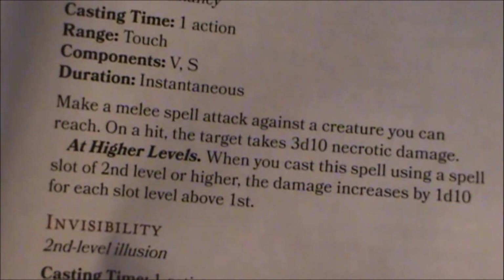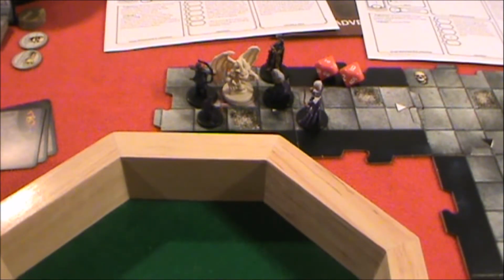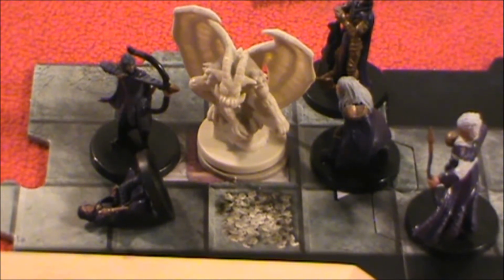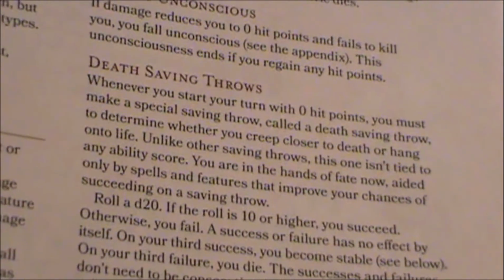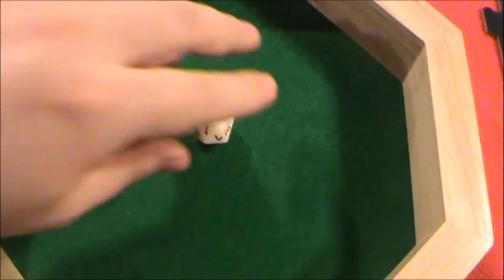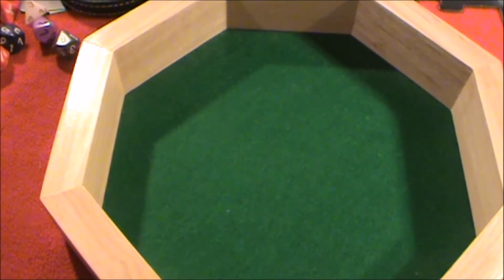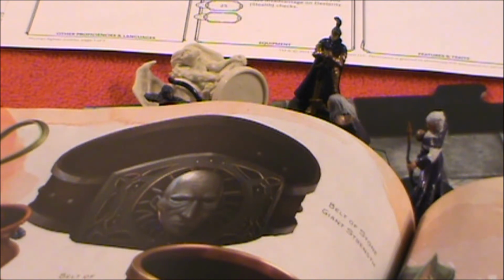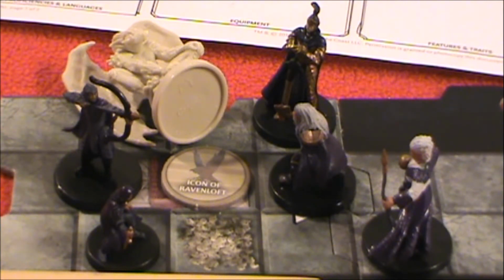D&D 5th Ed - Part 8 - Castle Ravenloft Solo (by Black Belt Gaming)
Robert starts learning Dungeons and Dragons 5th edition with a homemade solo adventure using the Castle Ravenloft Board Game.